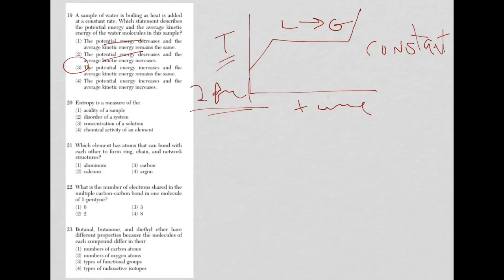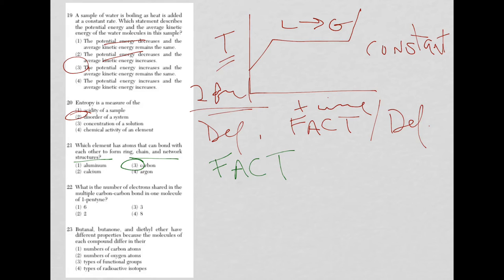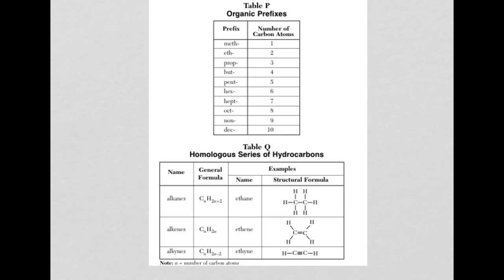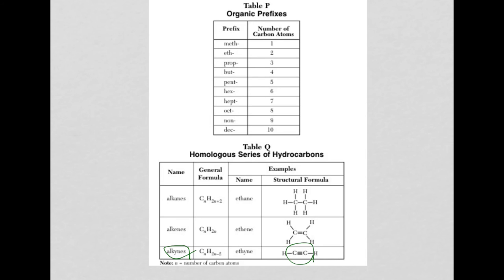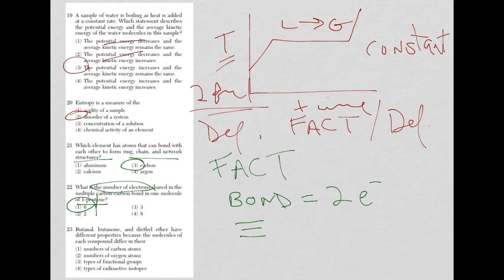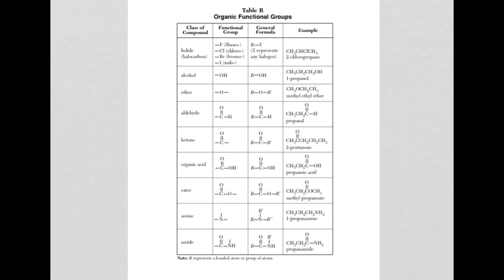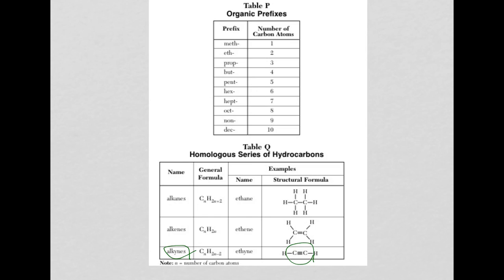Chem Regents June 2016 Q19 23